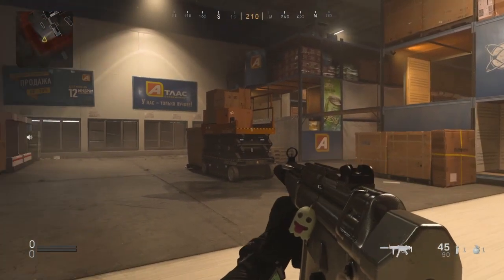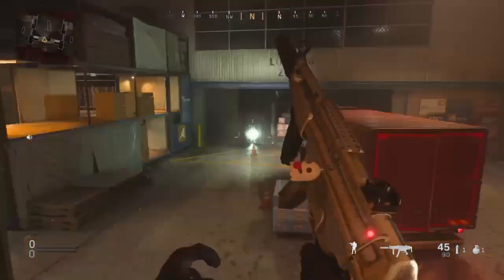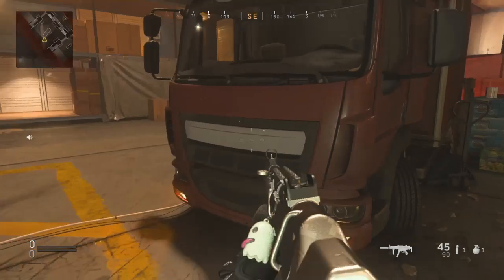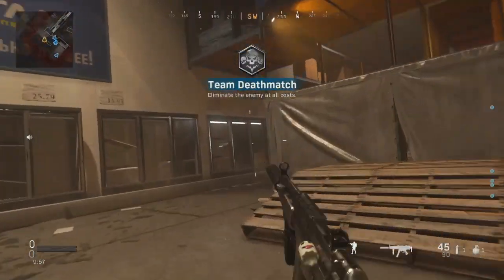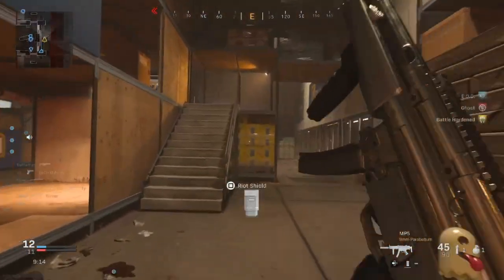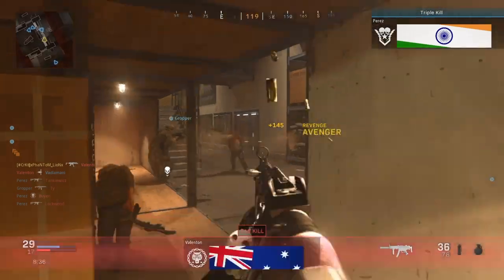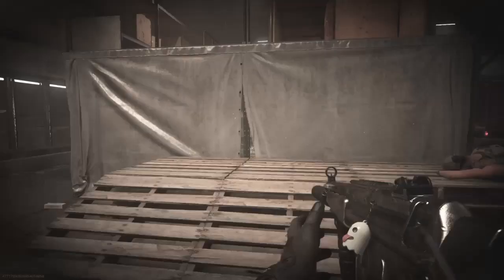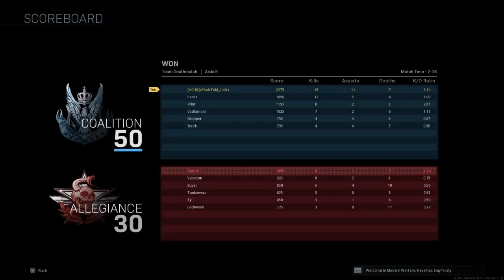*NEW* Aisle 9 Walkthrough & Gameplay in Modern Warfare!!!